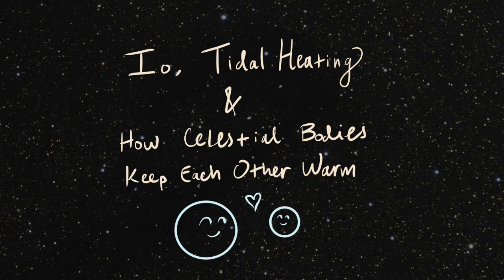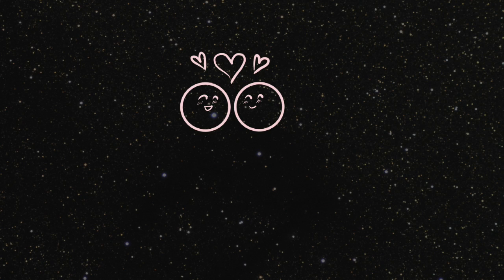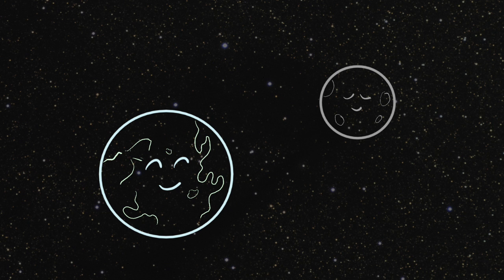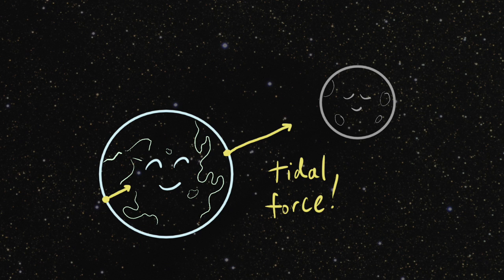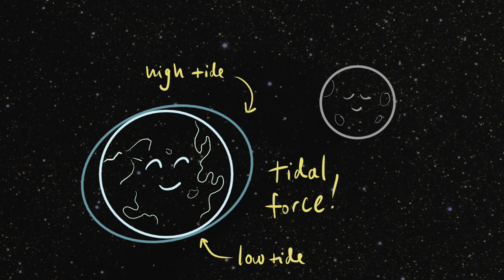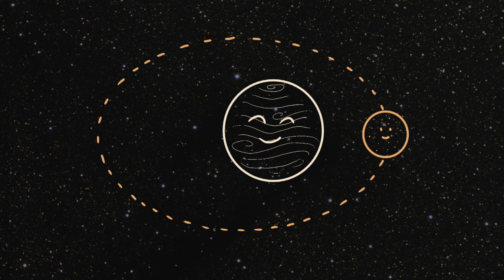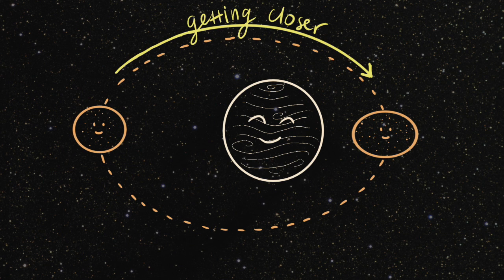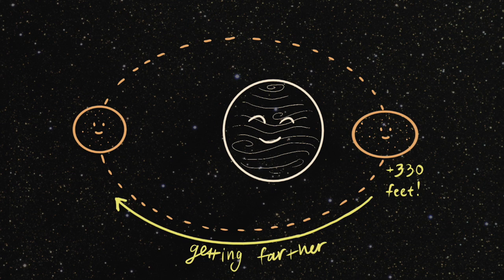Io and Tidal Heating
Io is a mysterious place - by all means, this small moon of Jupiter should be cold and hard to the core. But there's a force in this universe that finds a way into our hearts, softens us up, and keeps us warm... I'm talking about the tides, of course. Watch and see how tidal heating warms Io's heart and makes it the most volcanically active body in our solar system!